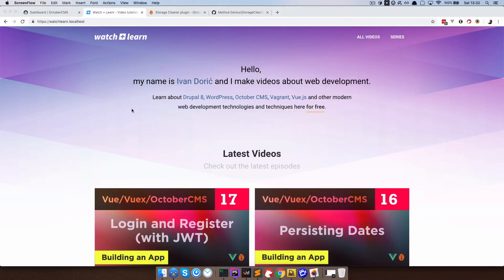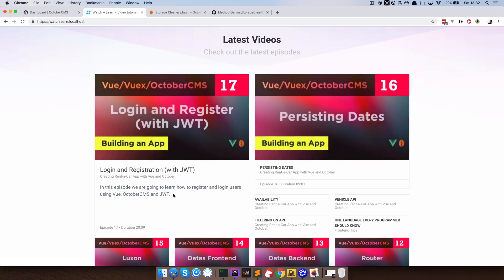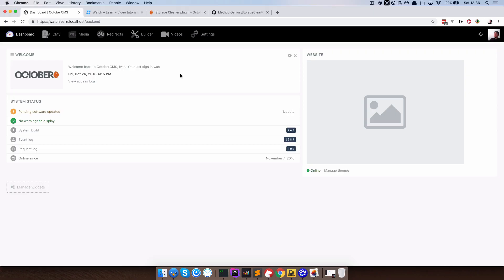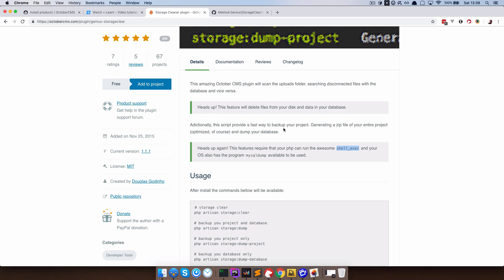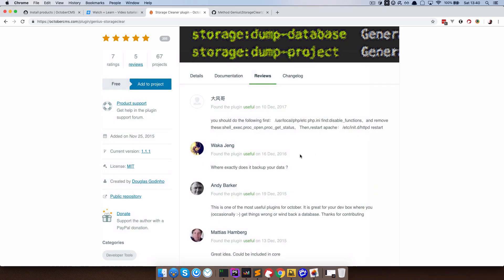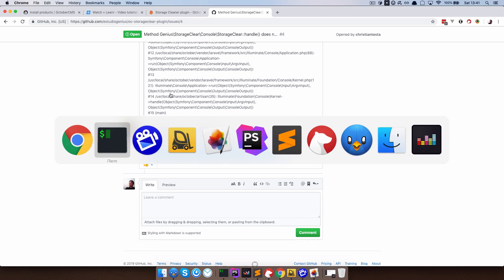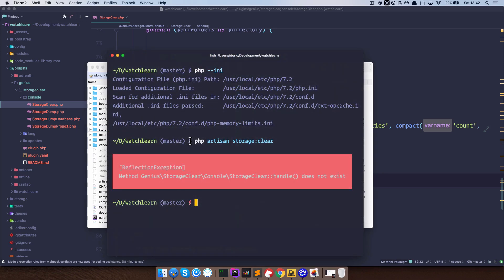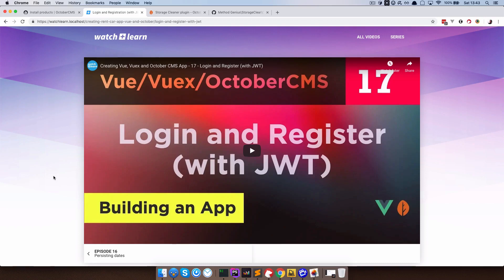Remove Unused Images - OctoberCMS Tips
In this episode of OctoberTips we are going to remove unused images from OctoberCMS storage.

We are going to do this using Storage Cleaner plugin for OctoberCMS. However this is not going to work out of the box because plugin author didn't update the plugin in a while, so it doesn't work out of the box. But as you will see fix is pretty easy and simple to implement.

### Link to storage cleaner